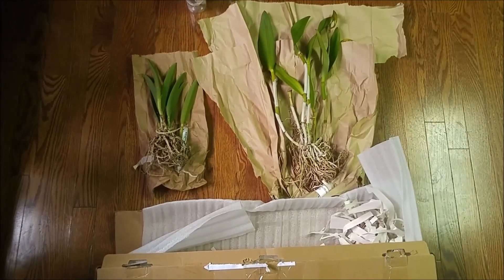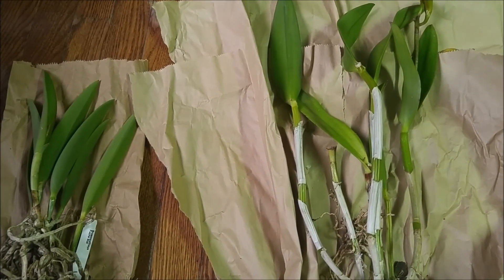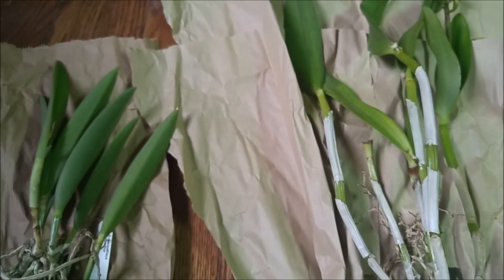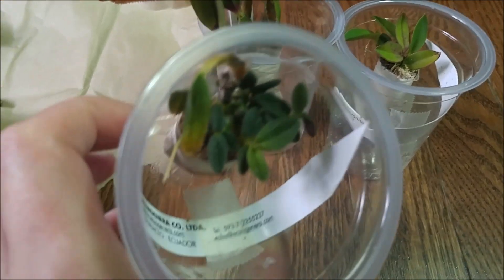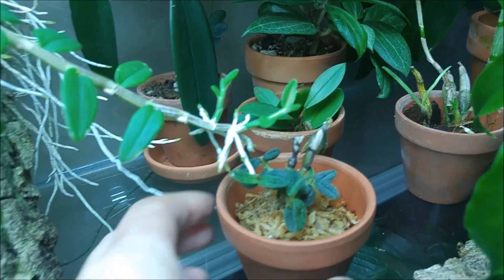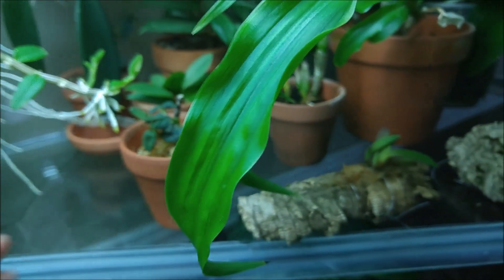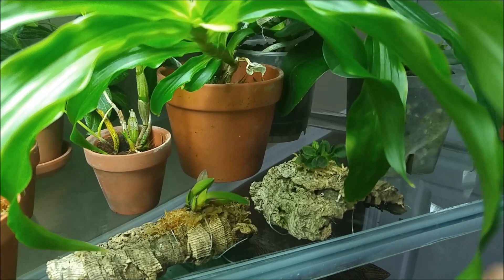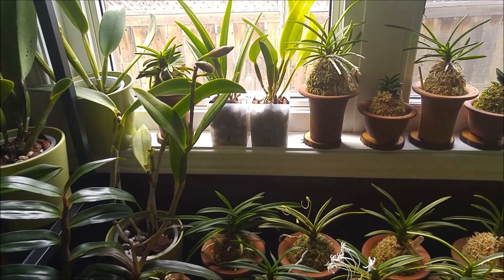Ecuagenera orchids haul - I received some spikes and buds :)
Once again I am impressed with Ecuagenera plants and great customer service...